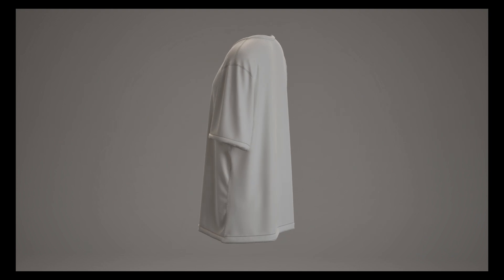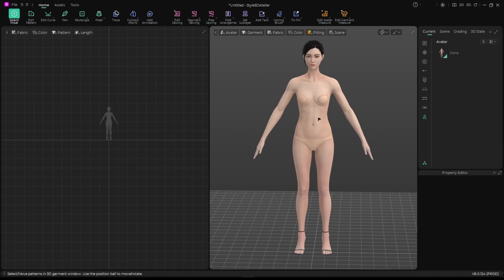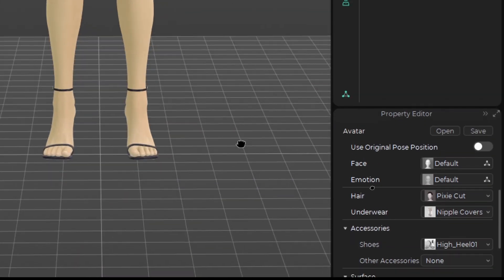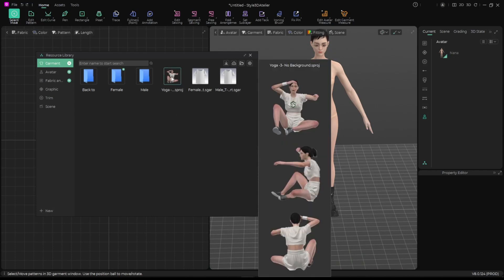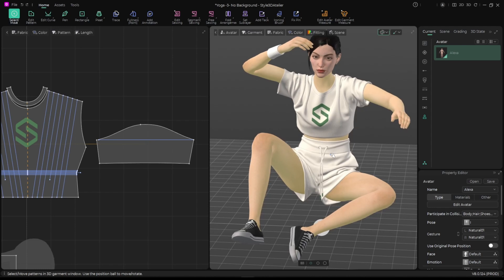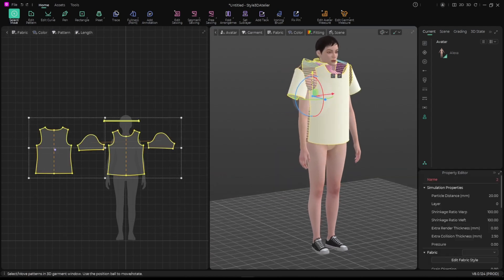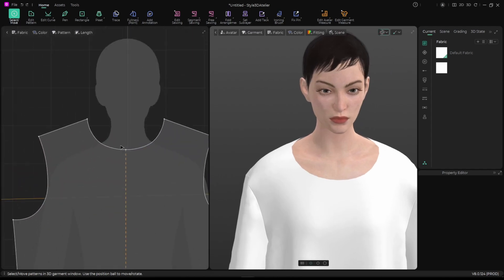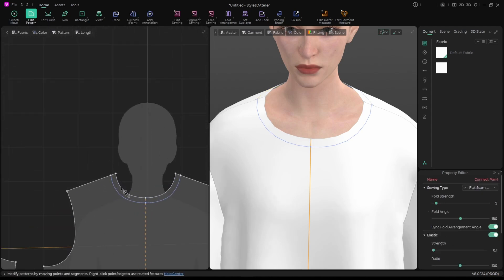STYLE 3D TUTORIAL FOR BEGINNERS